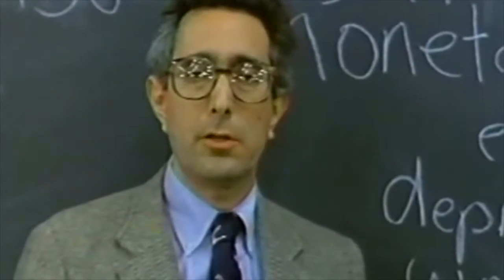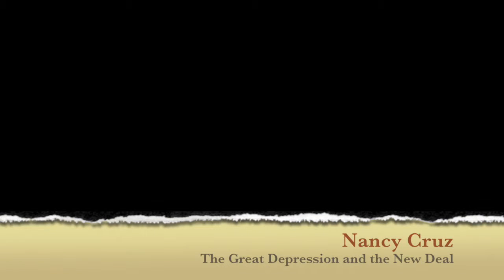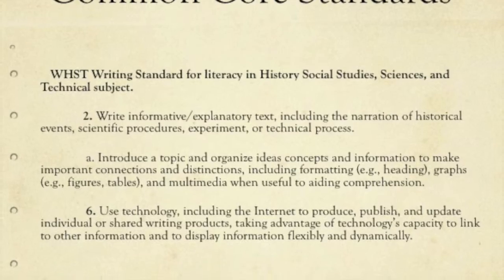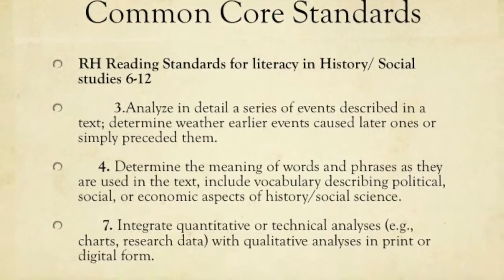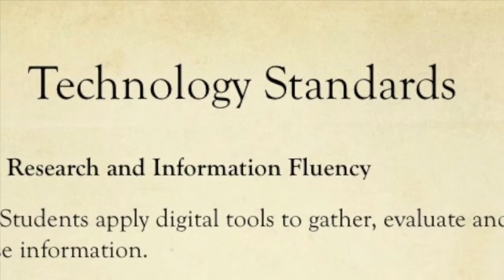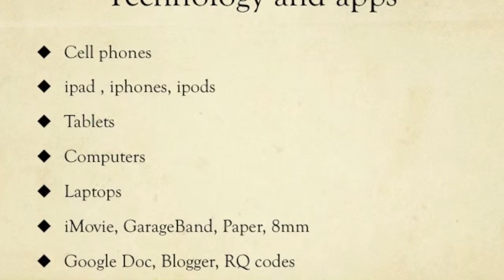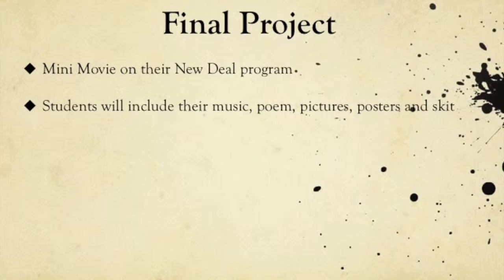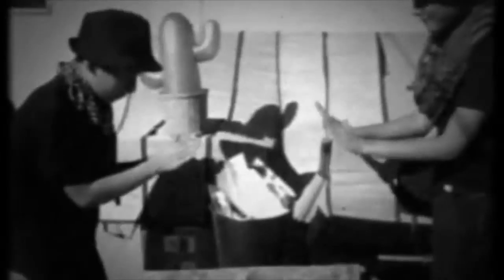EDUC 522 Final Unit The New Deal